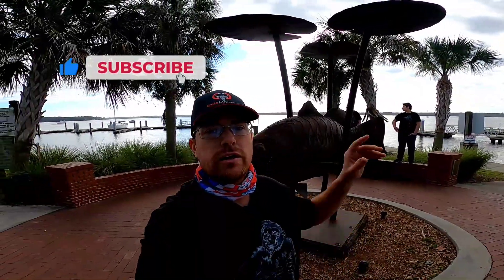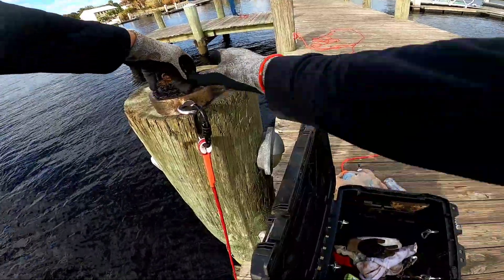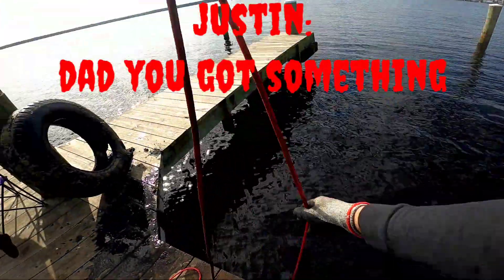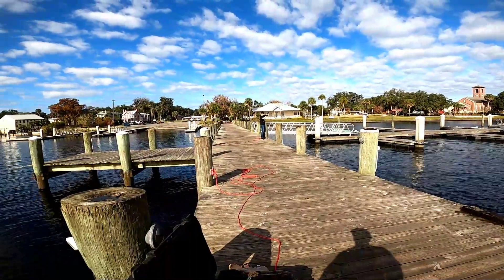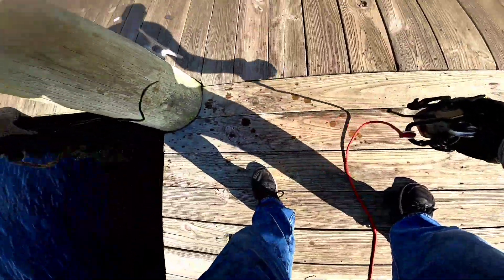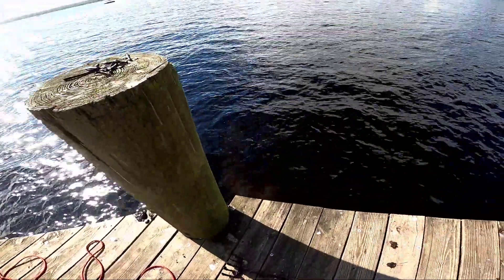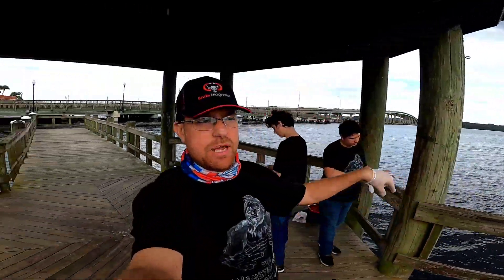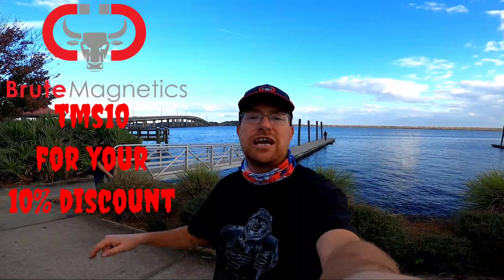Magnet Fishing off of a fishing pier/boat dock with some amazing finds!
I took Thing 1, Thing 2 and Thing 3, (Justin, Clay and Zach) out for a full day of Magnet Fishing. We had a blast!!! We hit the fishing pier/boat dock in Palatka, Fl. and we found some crazy finds. This was trip #3 to this location and it will not be the last!
Also, I have t-shirts and stickers on the way. They will be available soon.

If you're interested in joining the Magnet Fishing Family or you just want to grab yourself a magnet, check out Brute Magnetics. They have some of the worlds BEST magnets and magnet fishing equipment. They have a HUGE supply of various size and strength of magnets as well as some pretty cool swag! And above all else, their customer service is TOP-NOTCH!!!